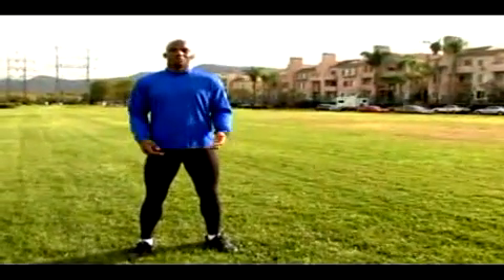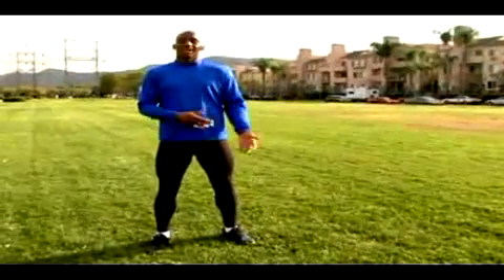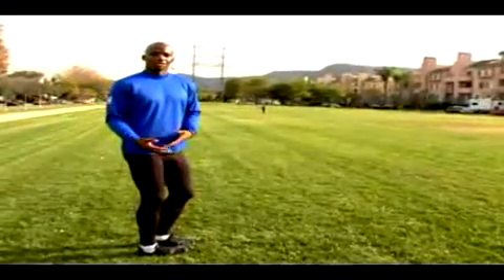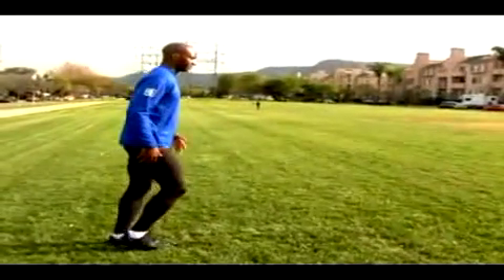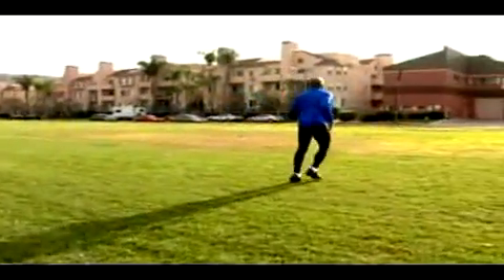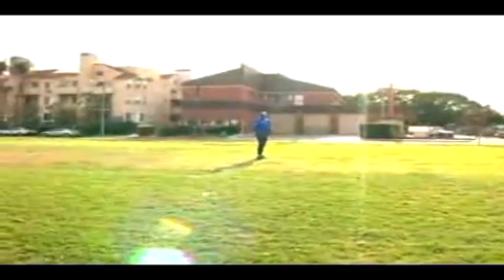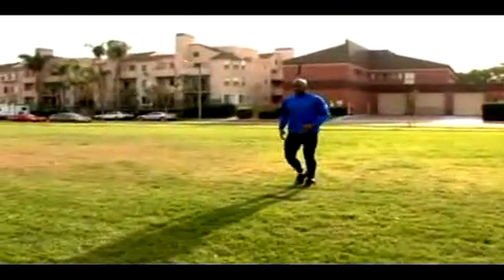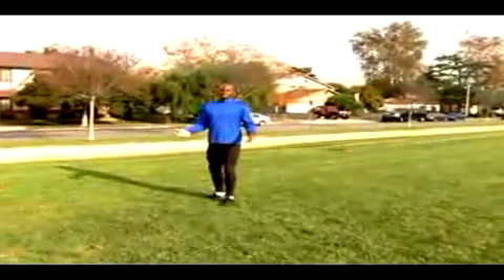sprintas.puslapiai.lt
Lengvoji atletika